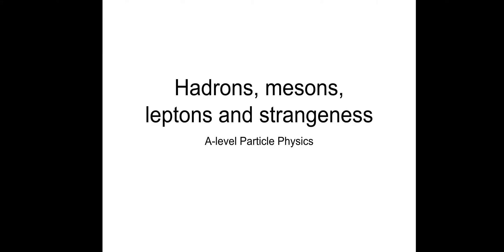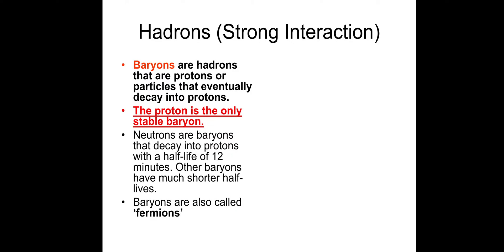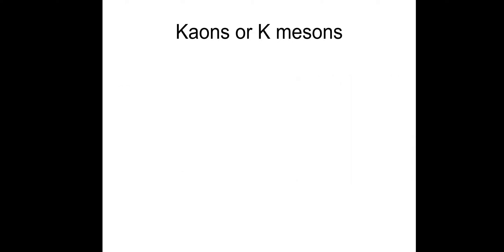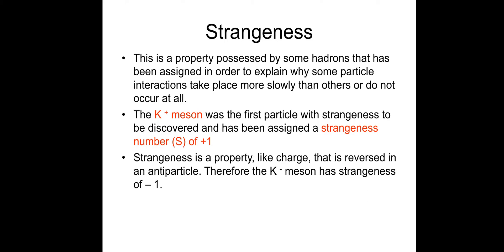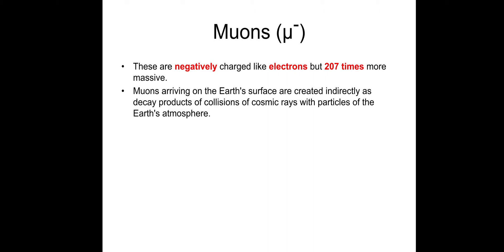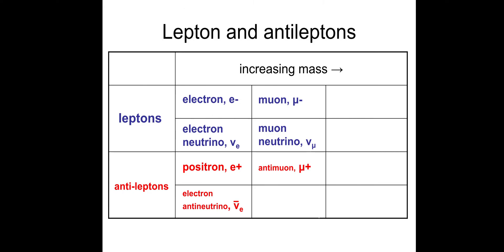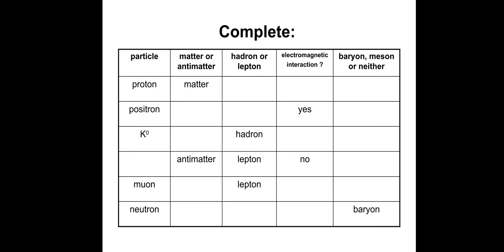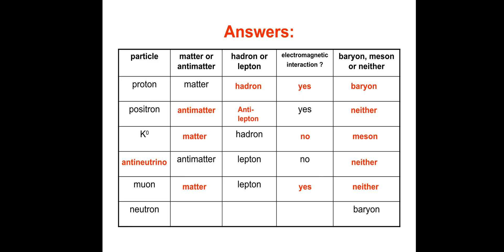A-level Particle Physics Lesson Five Hadron, Mesons; Leptons and Strangeness.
Very content heavy. suitable for making comprehensive notes. Table of questions at the end to test your knowledge.